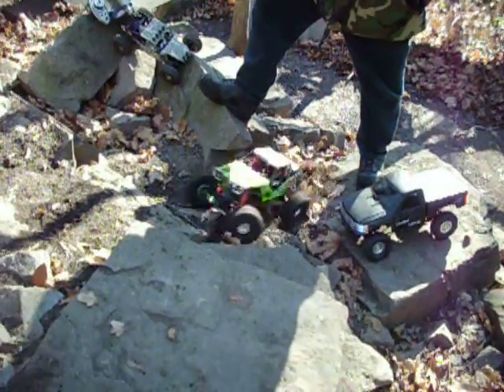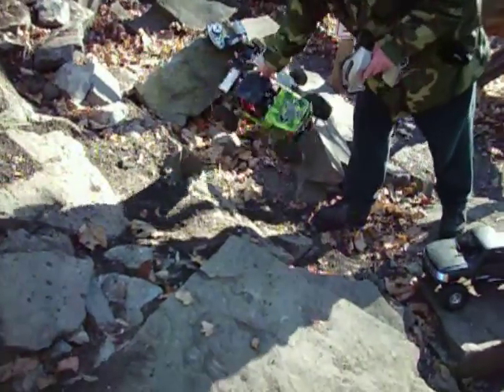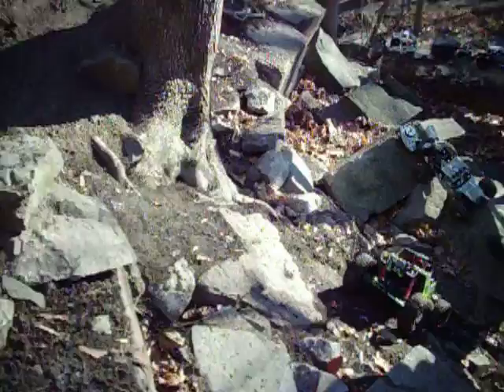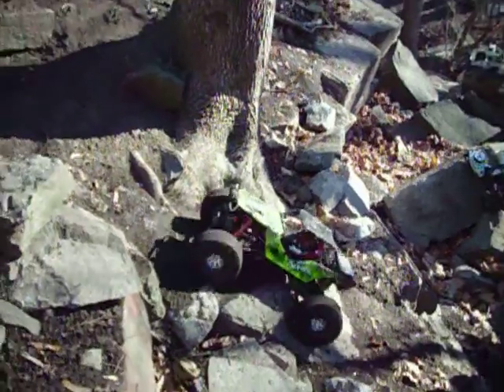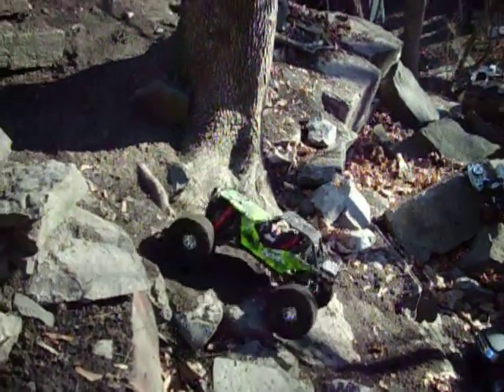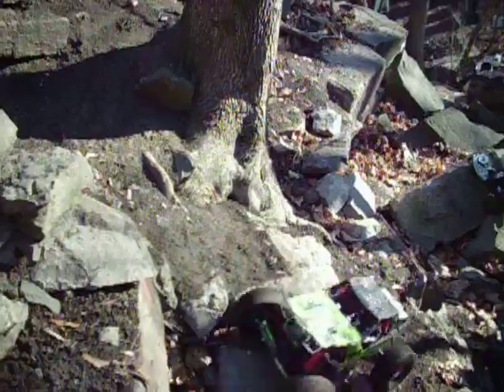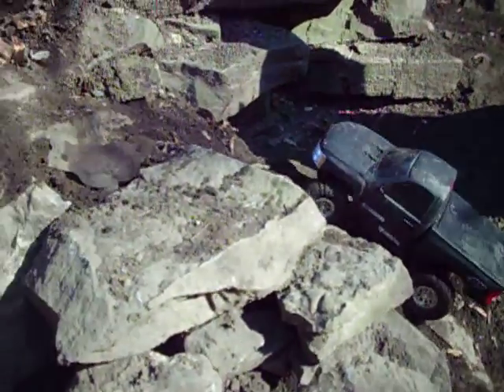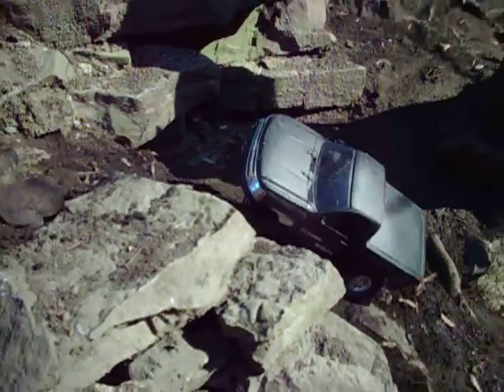Rc offroading fun